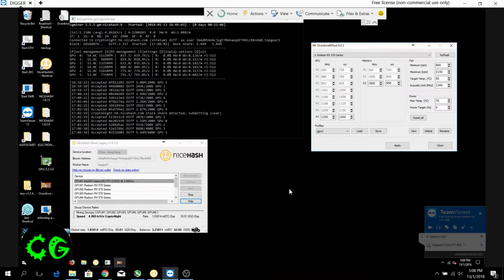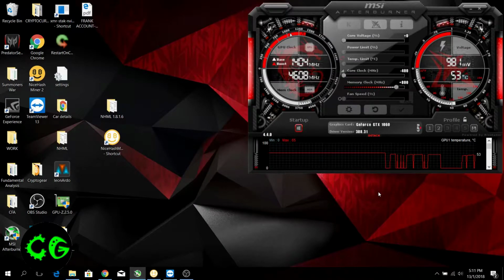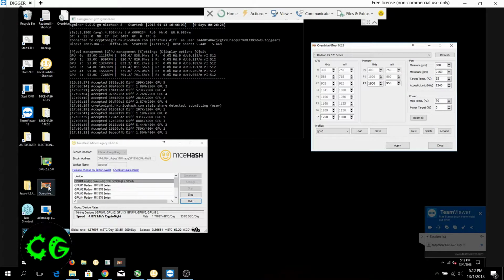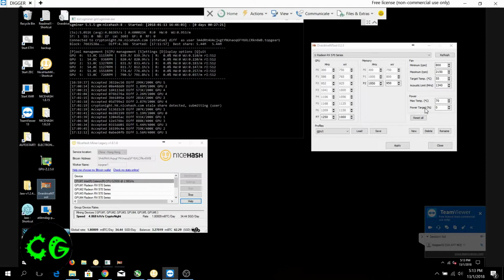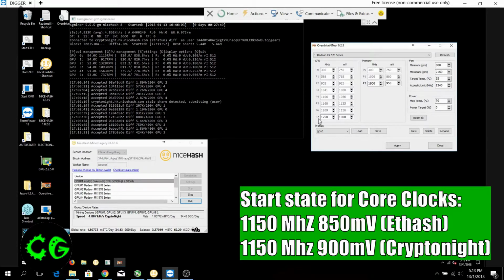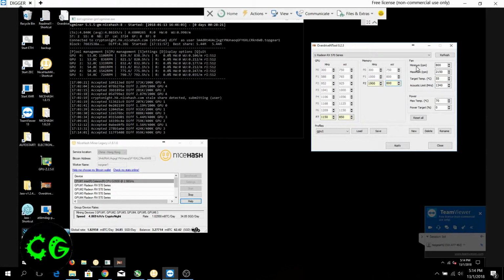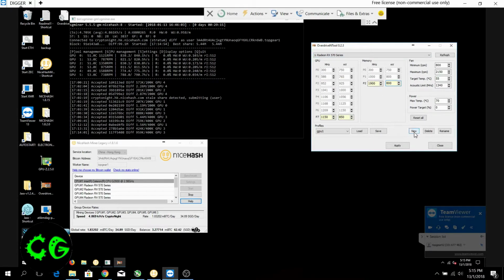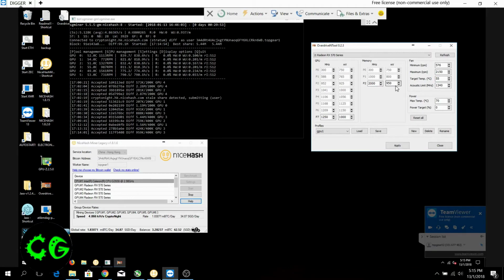How to Overclock and Underclock your GPU THE RIGHT WAY! (PART 1)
✅GET PAID when you move around when driving, cycling, running or even walking !🚙🚴‍♀️🏃 EARN CRYPTO💰💰 while geomining !
Try now :
😍😍Use my link for 1000 crypto COIN!!

The FAT DECIMATOR BOOK! Good Read on Dieting and Nutrition and HOW TO LOSE THOSE POUNDS OFF!

Click the link below to check out CRYPTOPROPHECY software to help you make gains in the cryptocurrency market! LIKE A FORTUNE TELLER!

Please do share your comments on the topic posted! as well!

In this video, I will teach you how to overclock and undervolt your GPU using OverdriveNtool. Forget all your MSI Afterburner and other bad prog.

I am getting 4856H/s on my 6X RX570 using only 750W!

How to mine Electroneum directly to an exchange! No need for offline wallet! Easy Beginner's Guide :